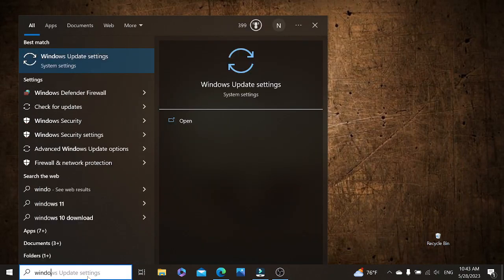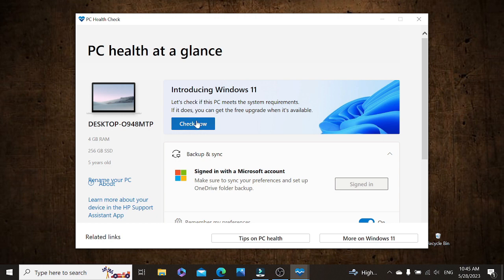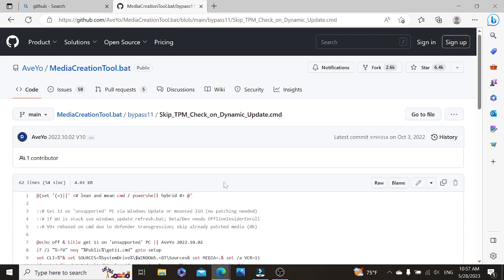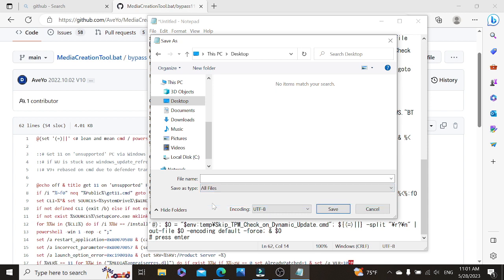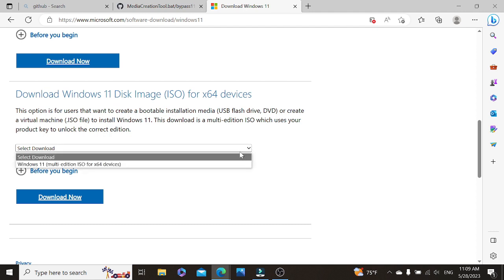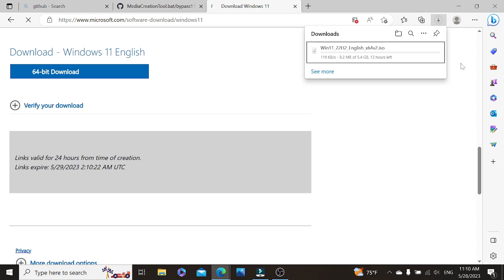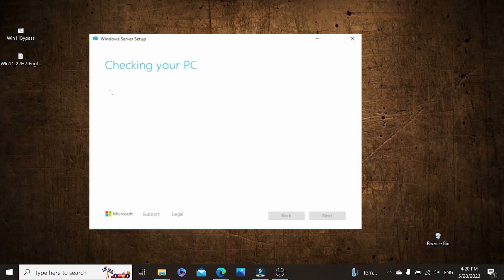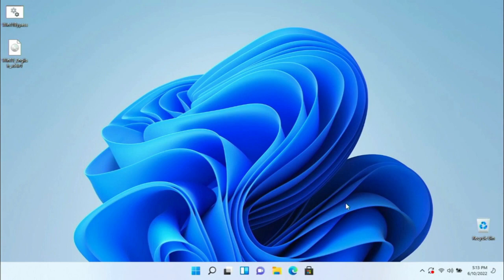How to upgrade windows 10 to windows 11 step by step on unsupported PC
Here is an ultimate guide on how to upgrade your windows 10 operating system to the latest version, Windows 11